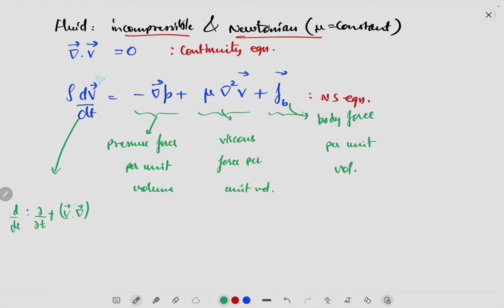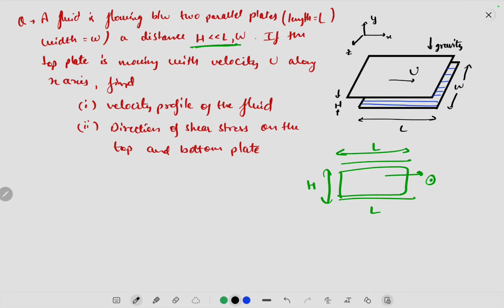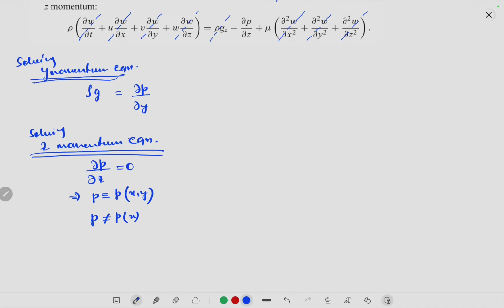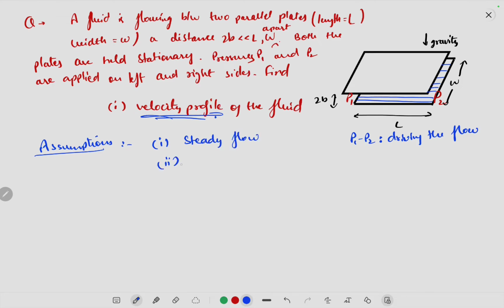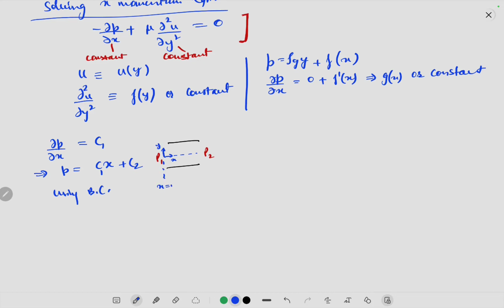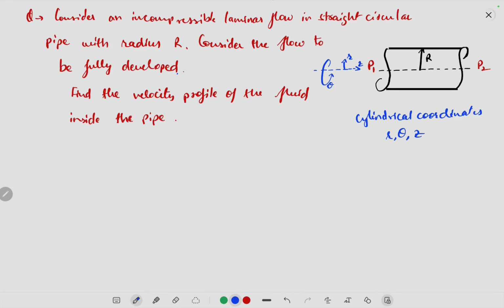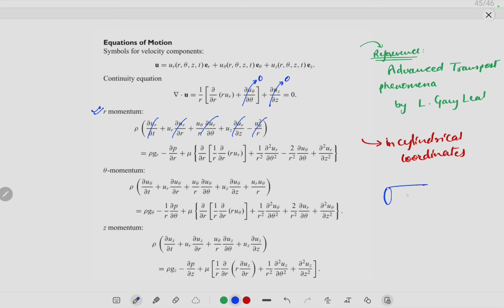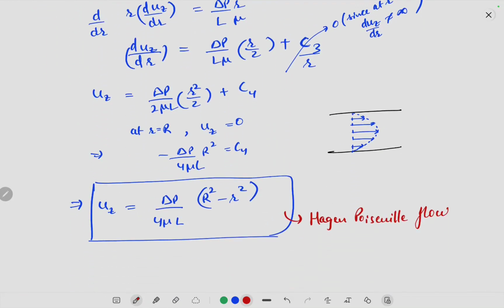18 solving fluid flow problems